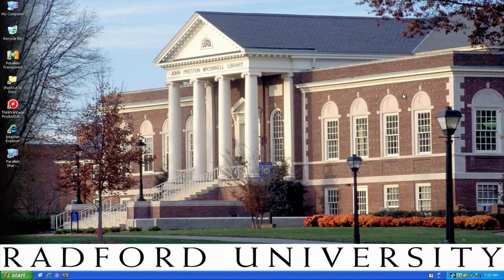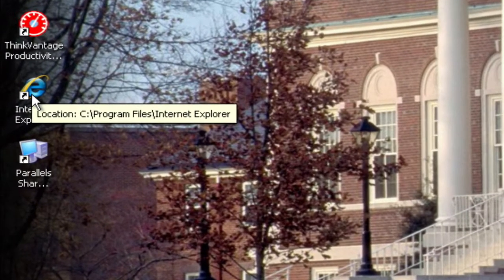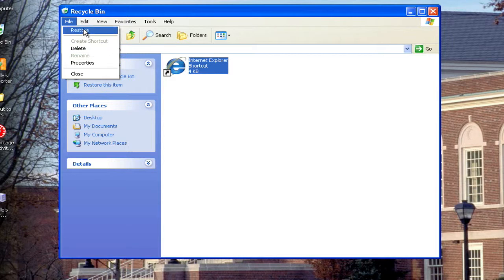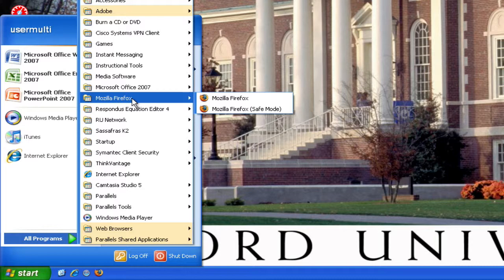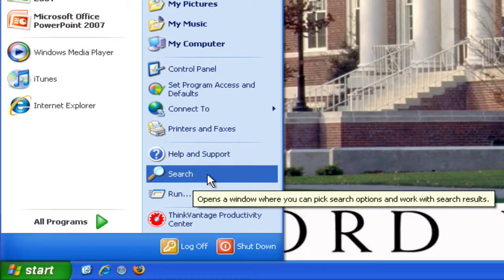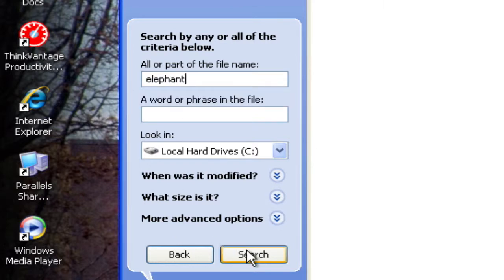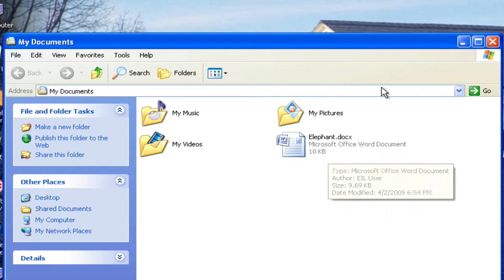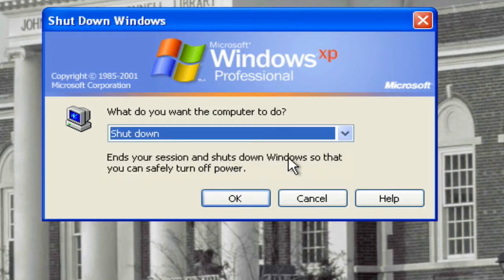PC Basics #1: How to Navigate the Desktop and Start Menu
This tutorial will teach you how to add and remove desktop shortcuts, delete items and restore them from the recycle bin, search for files on your computer, and shut down your computer. You learn how to do these things using a PC.